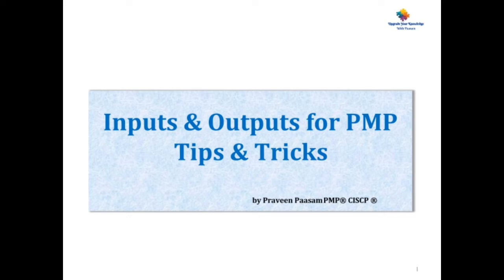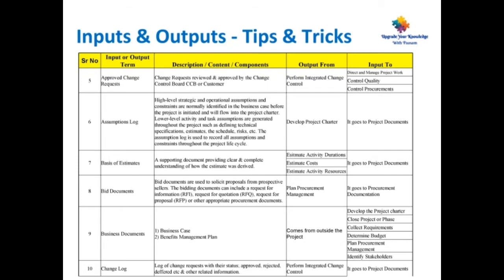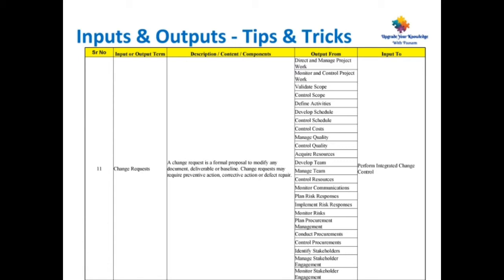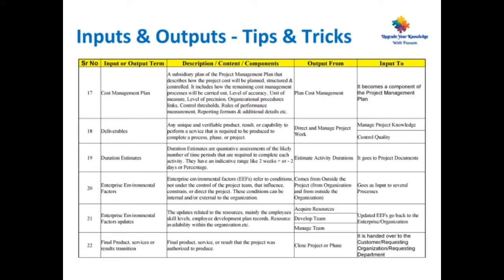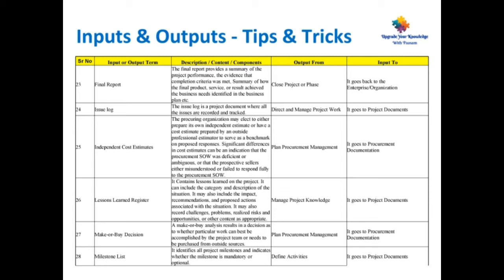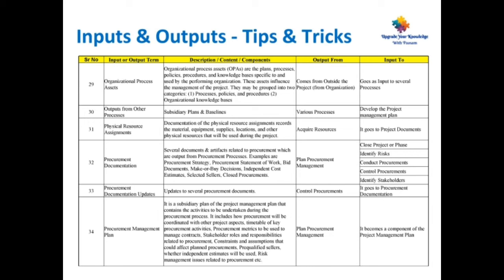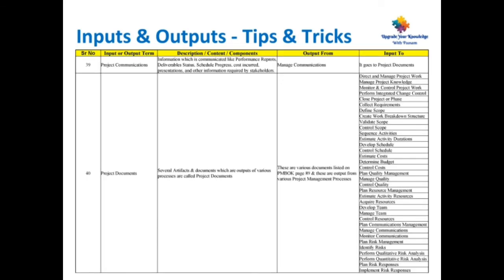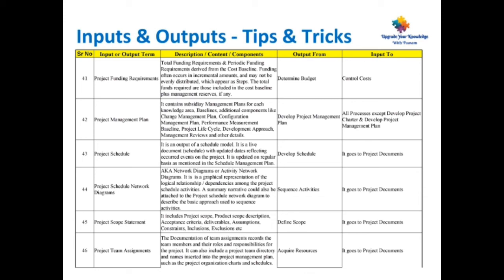Inputs and Outputs for PMP exam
Inputs and Outputs with explanation part1,this video will help PMP aspirants in a great way .